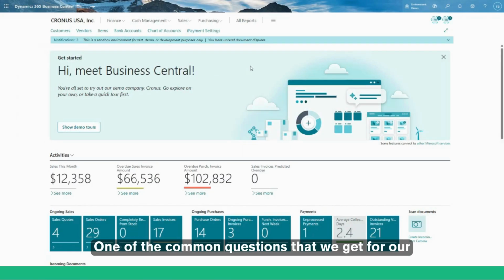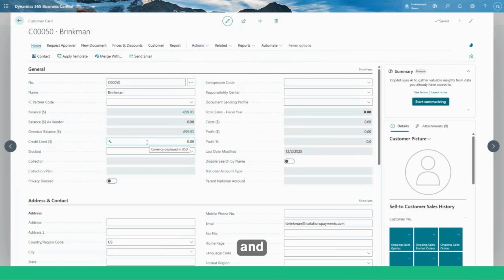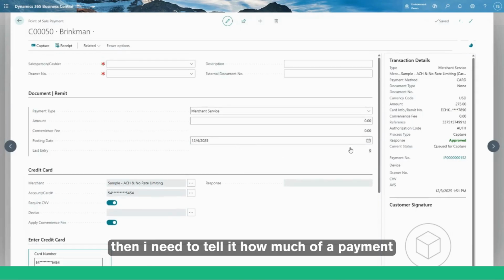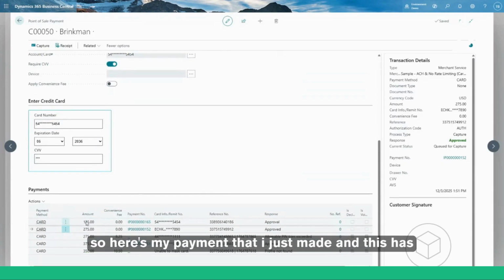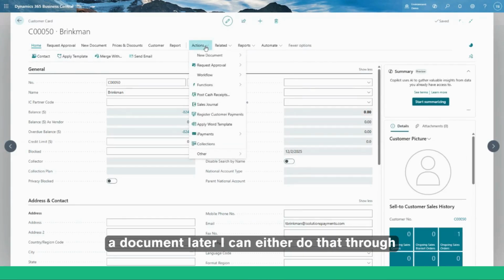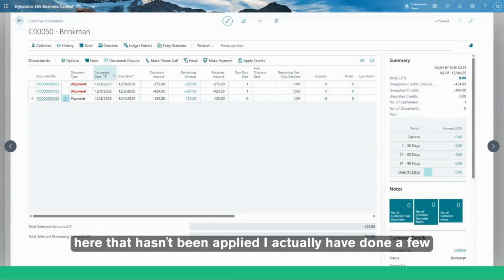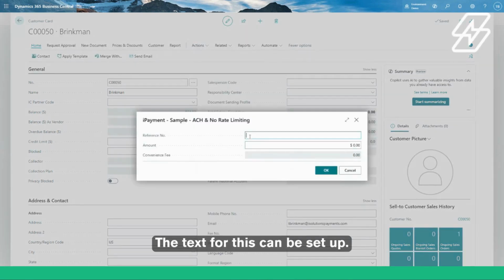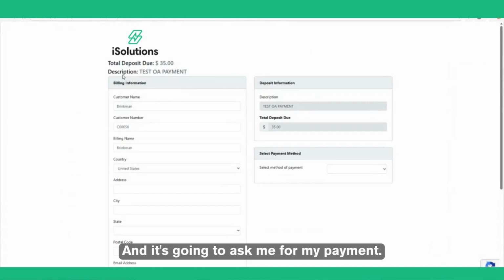How to Accept On Account Payments in Dynamics 365 Business Central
When you need to accept a customer payment in Dynamics 365 Business Central but don’t have an invoice or sales order, this video walks through how to record an on-account payment directly in Business Central. You’ll learn how to apply customer payments manually within Dynamics 365 Business Central or collect payment using a secure payment link sent by email. The video also shows where on-account payments appear across customer ledger entries, payment journals, and other key views in Business Central to help you track and apply payments accurately.